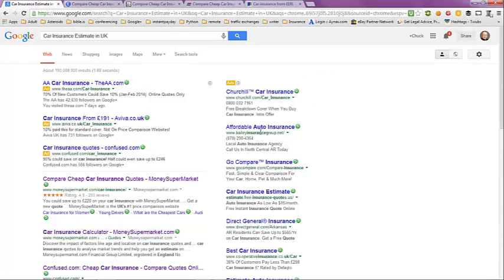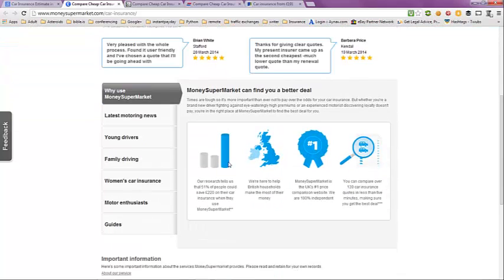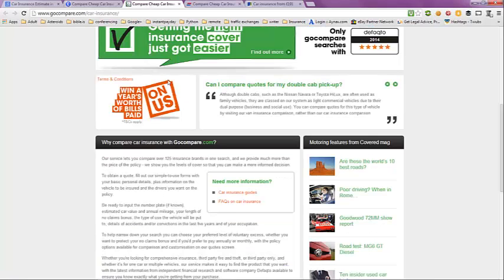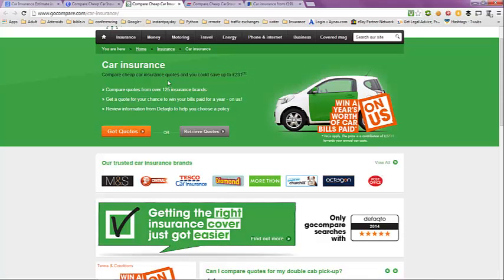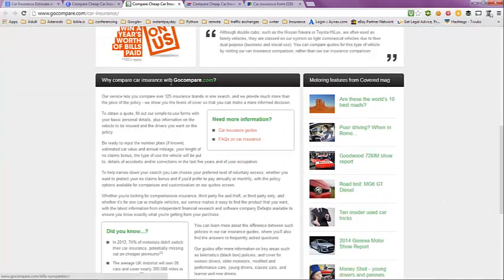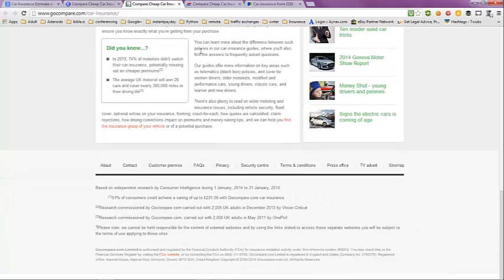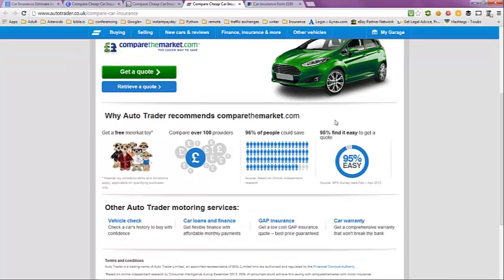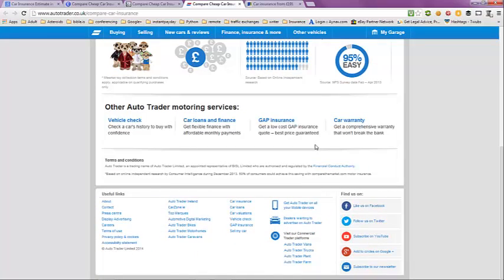Car Insurance Estimate in UK (United Kingdom)